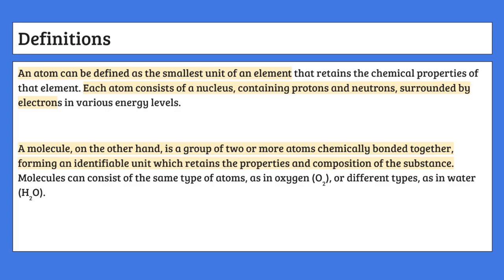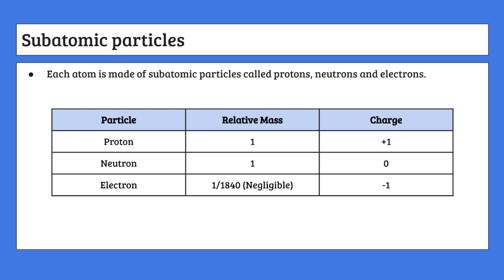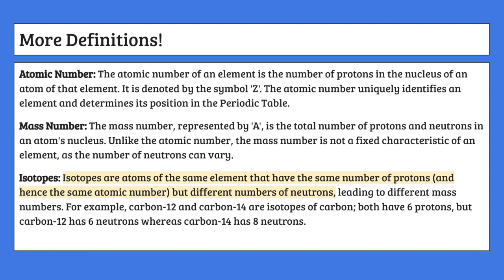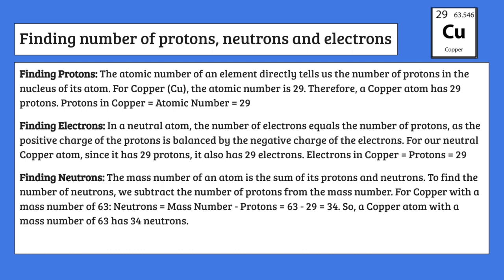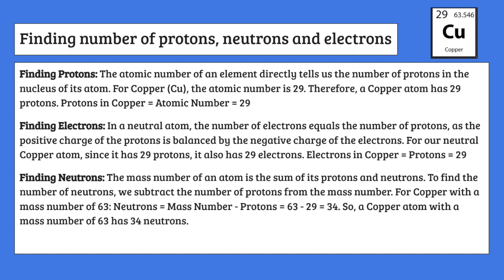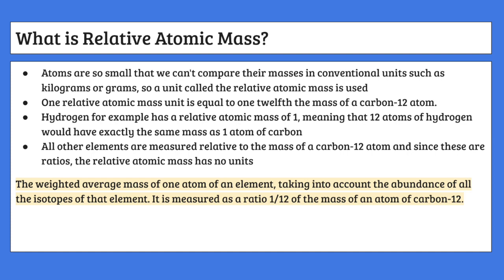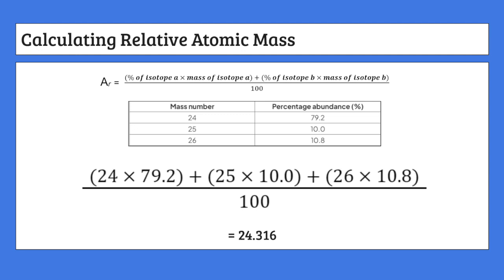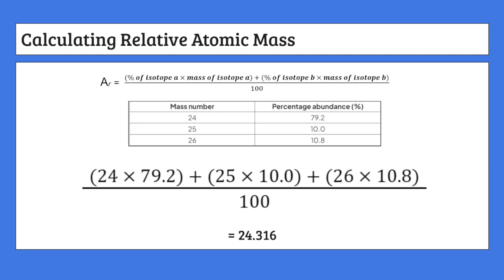Atomic Structure Full Comprehensive Guide | GCSE/IGCSE